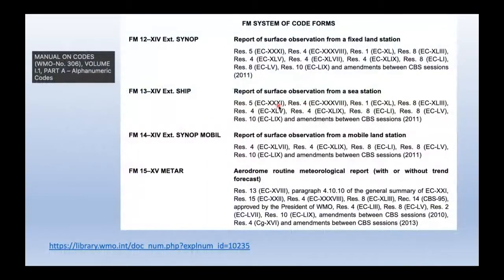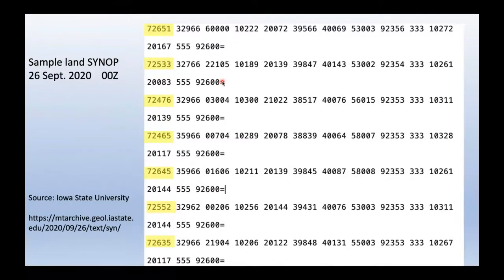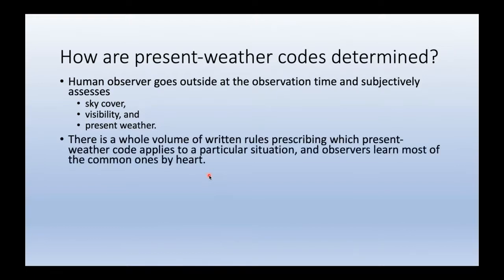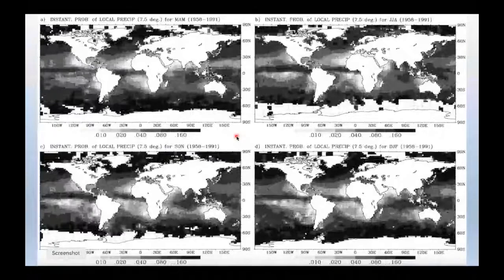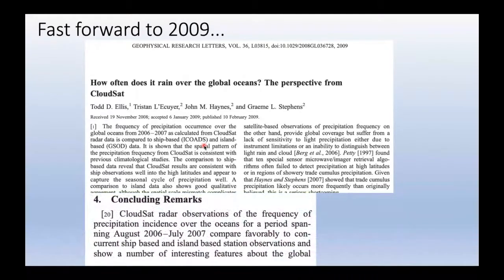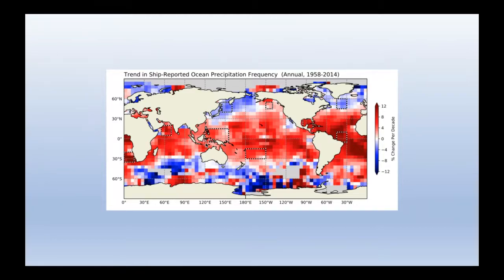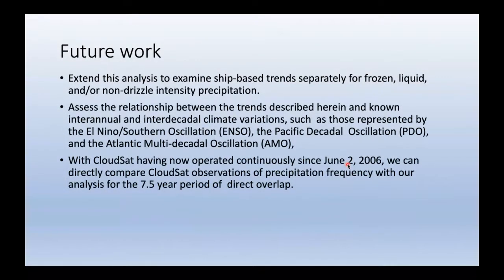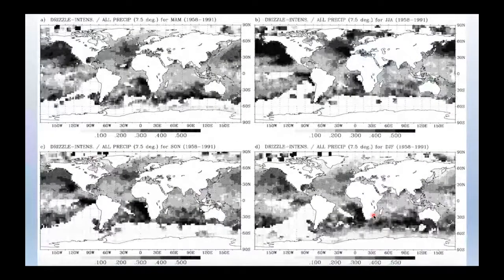UW AOS Dept Seminar - September 30, 2020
Trends in Ship-reported Oceanic Precipitation Frequency from 1958 through 2014

Grant Petty - Professor, UW-Madison Dept of AOS

ABSTRACT:
An analysis of 57 years global shipboard observations of precipitation occurrence reveals trends of up to ∼15% per decade in oceanic precipitation frequency. Negative trends are observed primarily over middle- and high-latitude oceans, while large positive trends dominate throughout the tropics and subtropics.